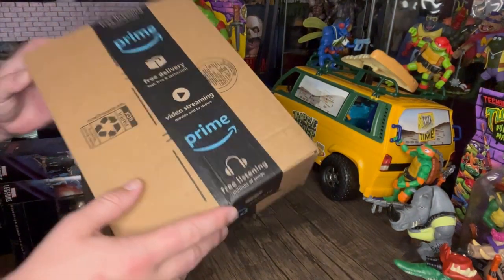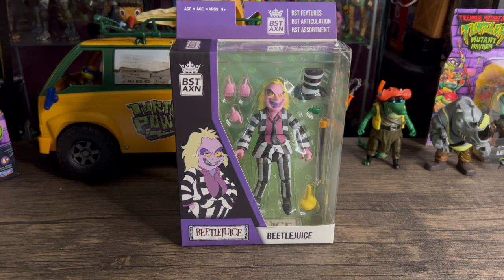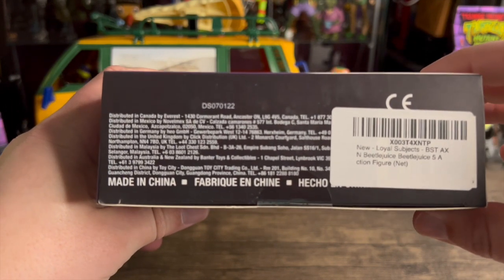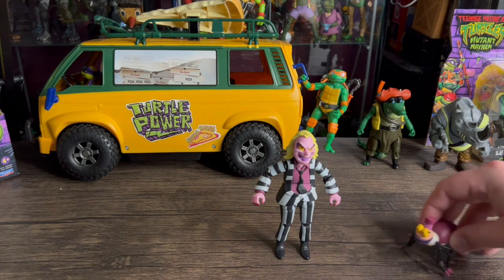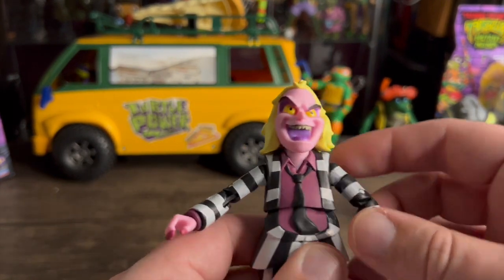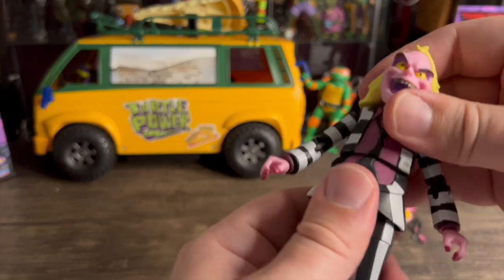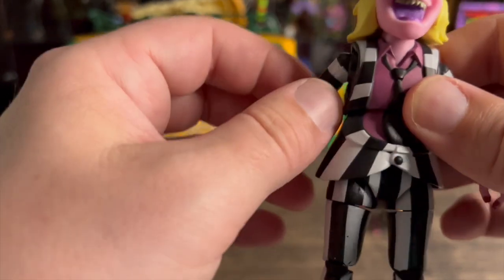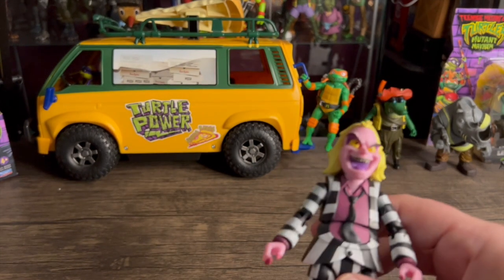Bst Axn or Best Beetlejuice Action Figure?!?!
Loyal Subjects BST AXN Beetlejuice action figure review

CHECK OUT
"Well that F'n Figures" every Wednesday @ 9:00 AM EST

"Collecting should be EC"

For E's solo videos for kids go to the "Just E" playlist
Use CODE "ECCOLLECT" at check-out to Buy these collectibles and more @entertainmentearth